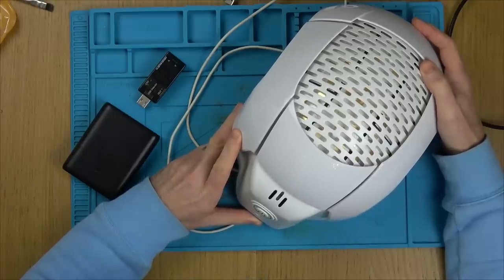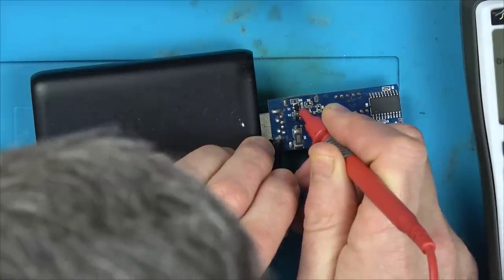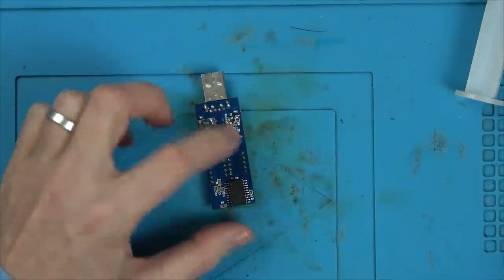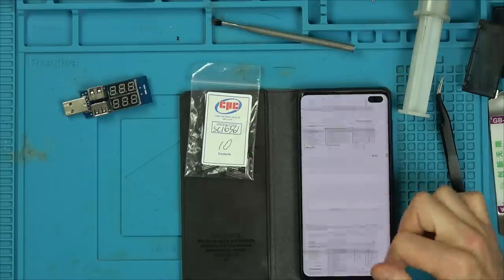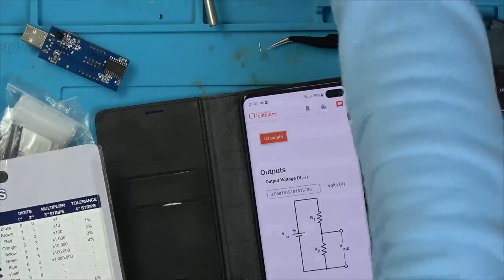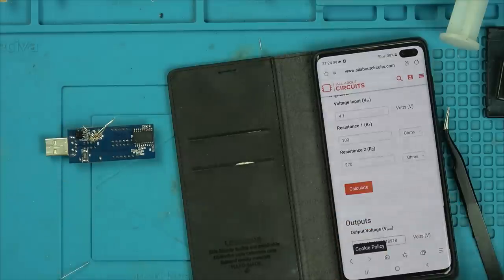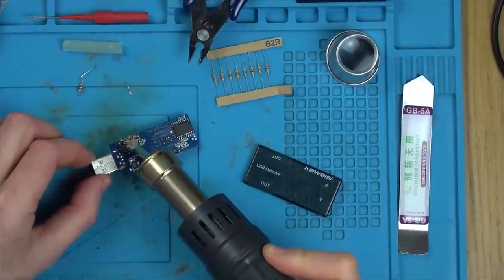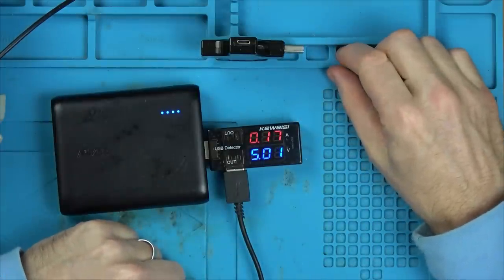USB Voltmeter BROKEN by BALD HEAD MACHINE - Tea Break Fix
Here we have my USB Volt/Amp Meter that stopped working after I plugged it into a hair restorer. What?